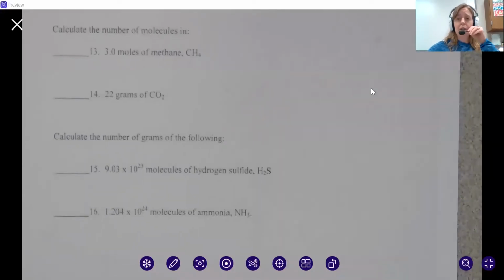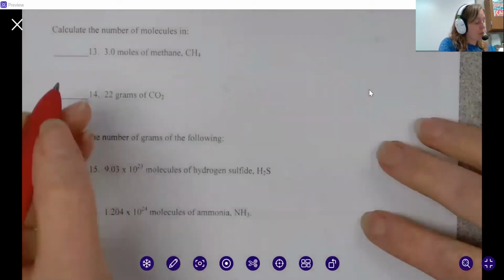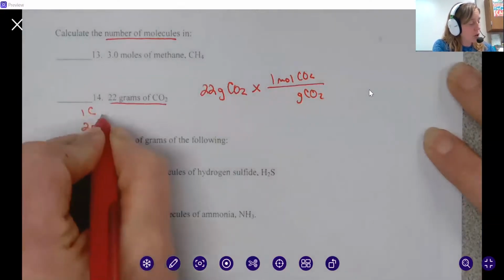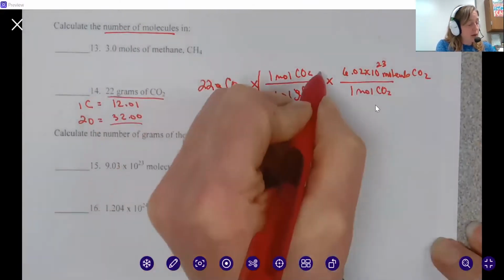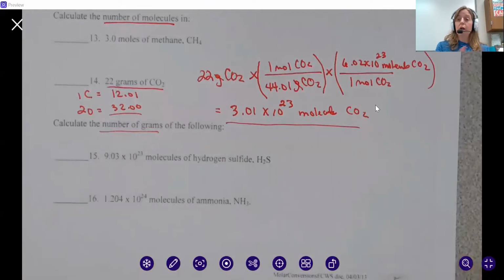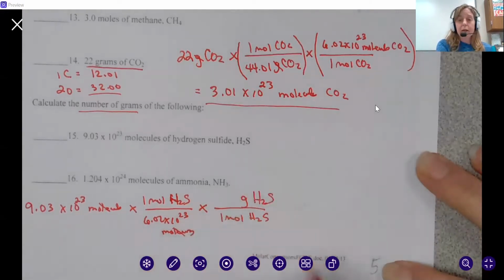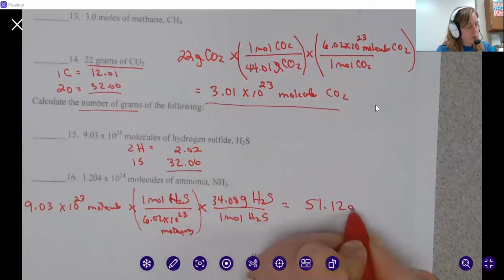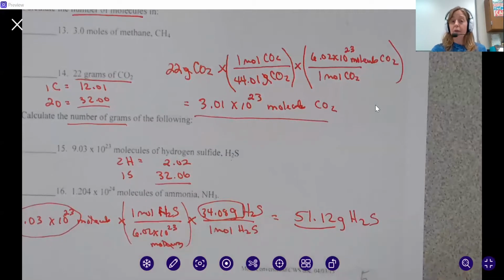Help video on converting between particles and grams